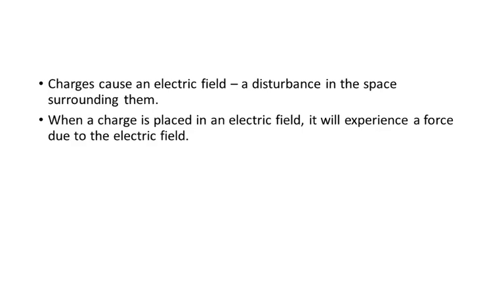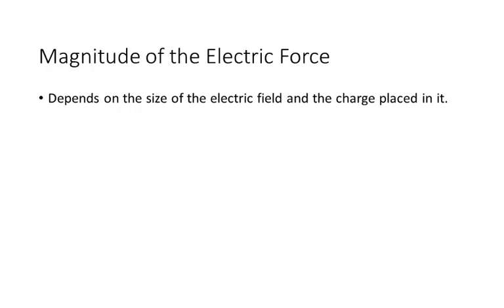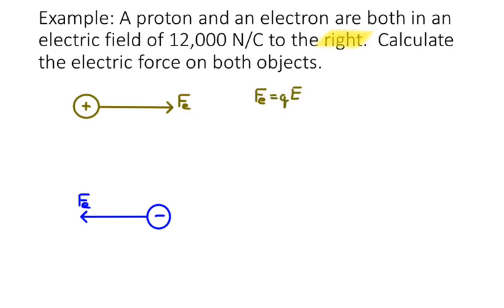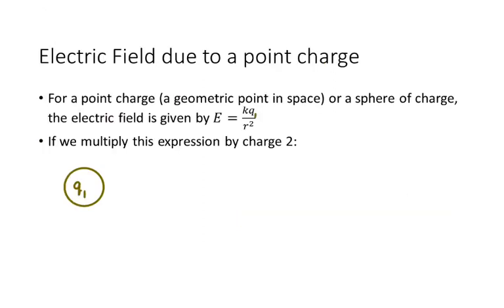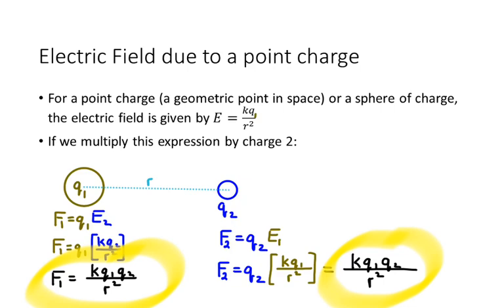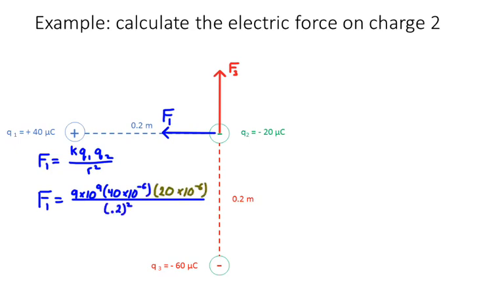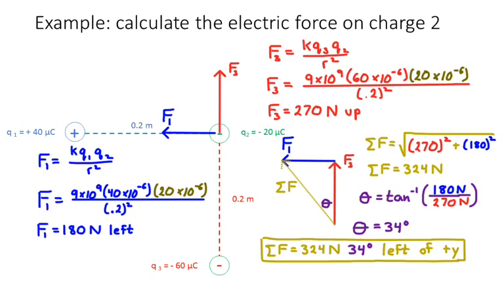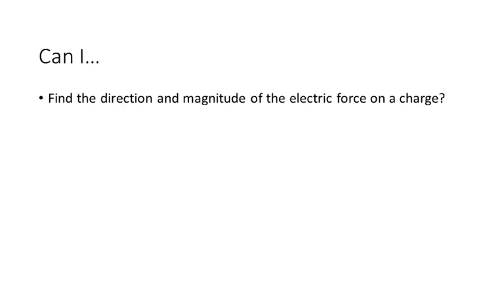AP Physics 2 - Electric Forces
Electric fields are assumed prior knowledge here.